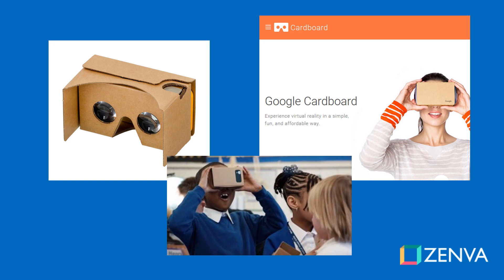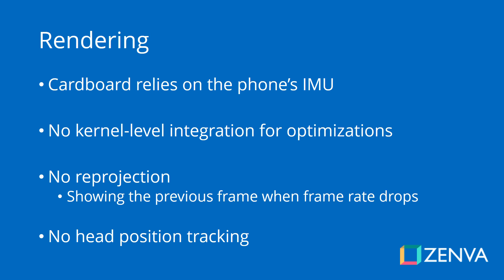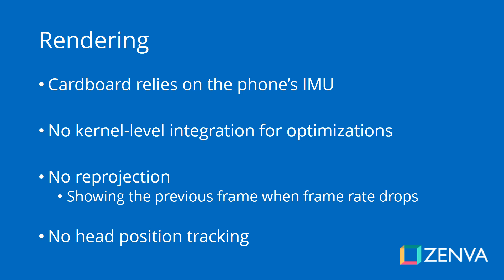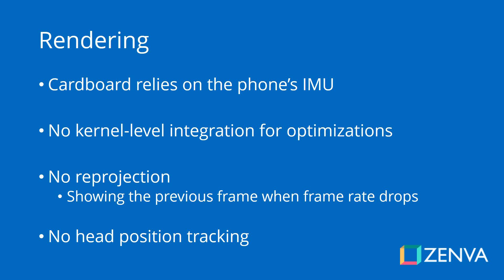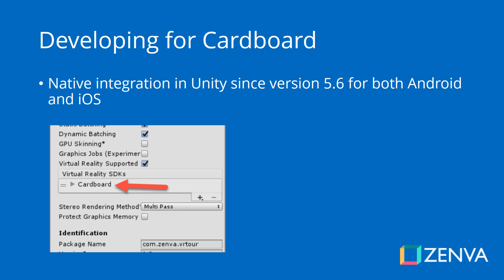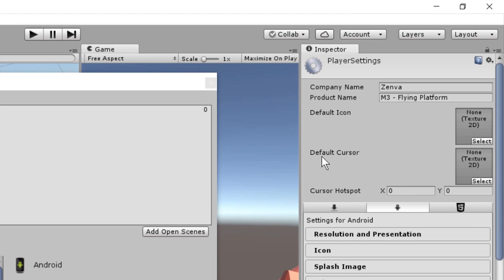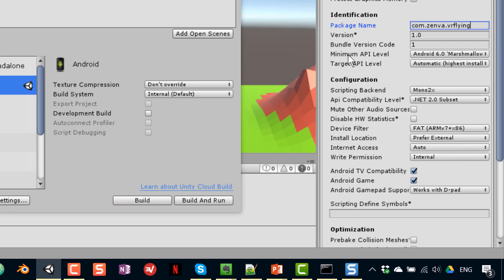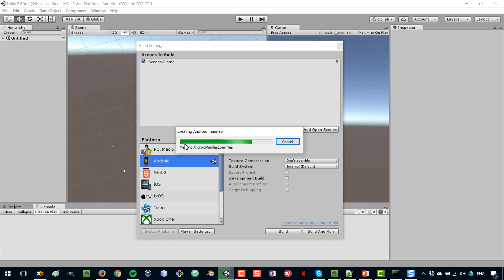Unity VR Game Development Course - Google Cardboard Android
Interested in creating VR games with Unity but don’t know where to start? In this course we’ll put together a simple game and cover the building process in Unity for all the main VR platforms:

Google Cardboard (Android and iOS)
Gear VR
Oculus
HTC Vive / OpenVR-compatible headsets (standing experience only)
The project you’ll be building is a flying platform demo where the player is transported to different destinations in a low-poly world.